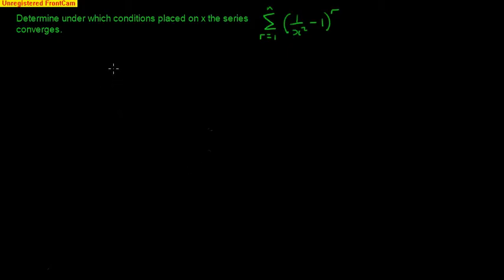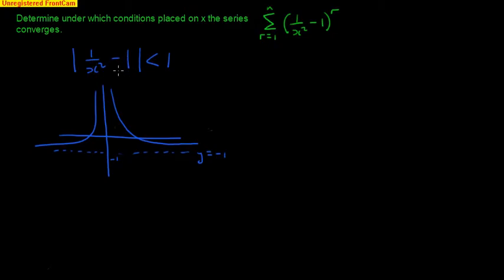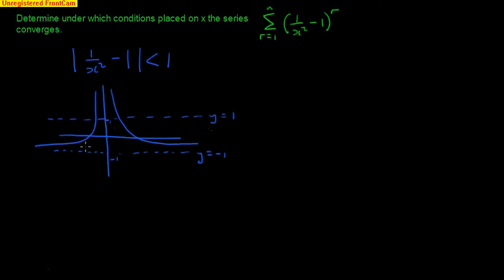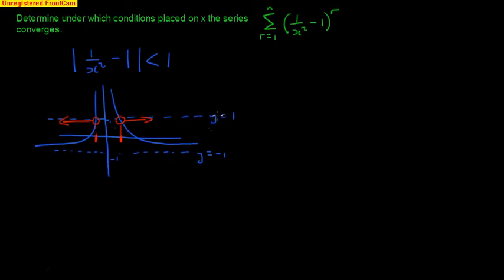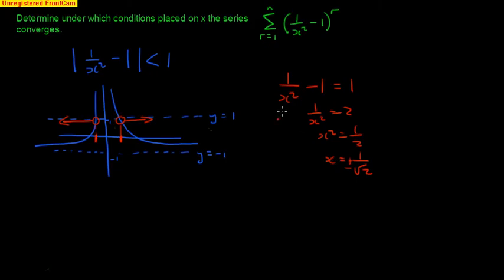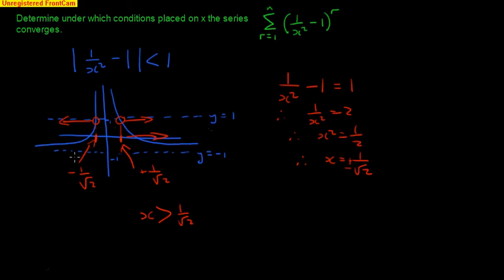r less than 1 find x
Convergence of Geometric Series